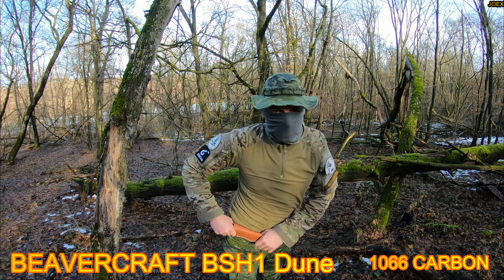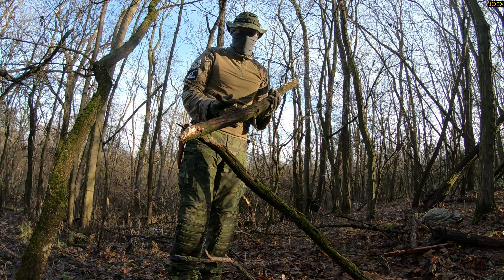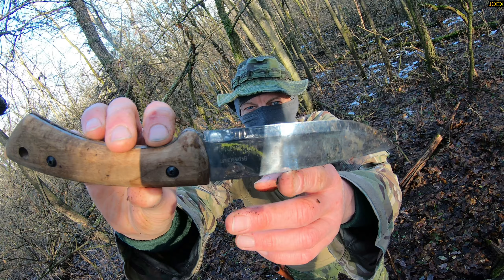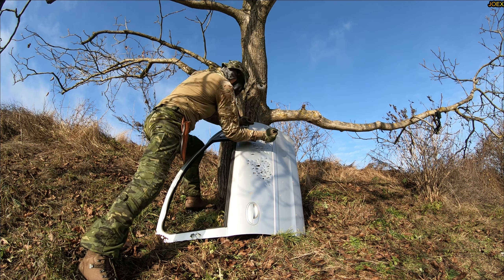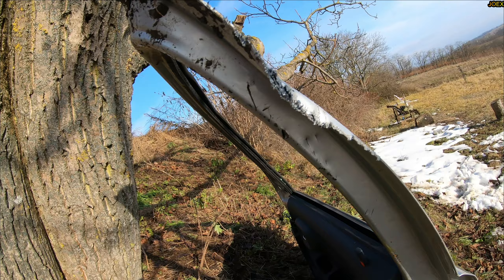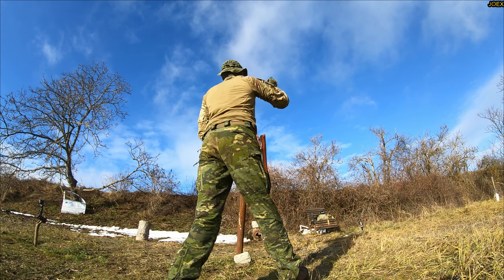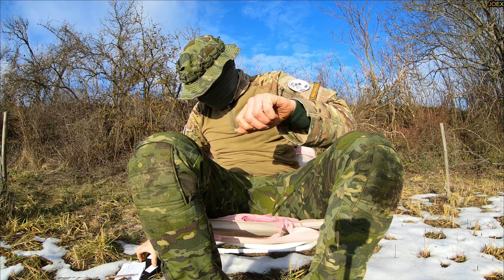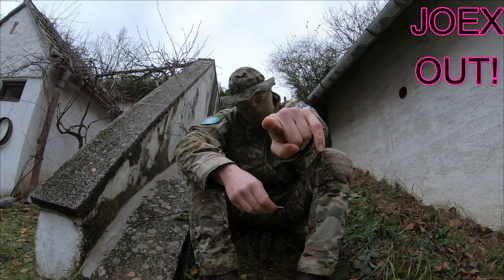BEAVERCRAFT BSH1 DUNE - 1066 CARBON - MADE IN THE UKRAINE - KNIFE DESTRUCTION TEST - UNTIL IT BREAKS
BSH1 Dune – Carbon Steel Bushcraft Knife Walnut Handle with Leather Sheath
Total length – 270 mm (10,63 inches)
Blade length – 125 mm (4,92 inches)
Blade width – 30 mm (1,18 inches)
Handle length – 145 mm (5,71 inches)
Steel material – 1066 Carbon, 57-59 HRC
Handle material – European walnut
Sheath material – Cowhide leather
MADE IN THE UKRAINE
40 $$$

Shot with a GLOCK 17, 9 mm

BEAVERCRAFT
EXTREME TESTING
KNIFE TEST -  FIRST IMPRESSION - FIXED BLADE
BRICK TEST, TIP TEST,  TORTURE TEST,  CAR STABBING
KNFE REVIEW - FIRST LOOK - DESTROYING - UNBOXING
- DEATHBOXING - BREAKING POINT - KNIFE REVIEW
TORTURE TIP TEST